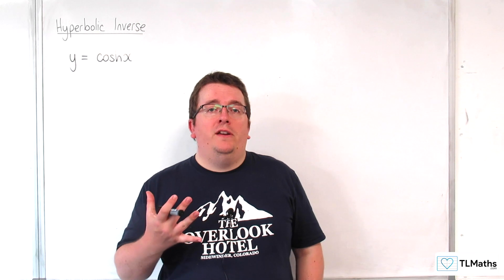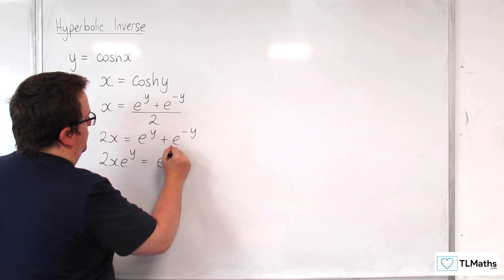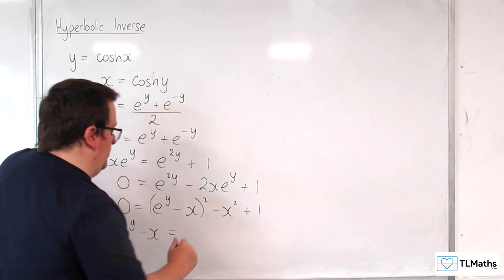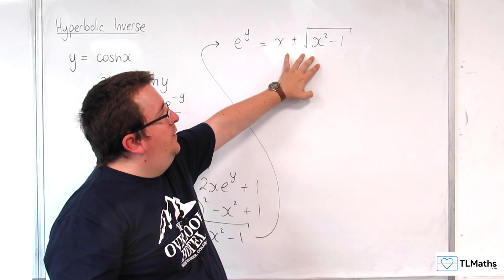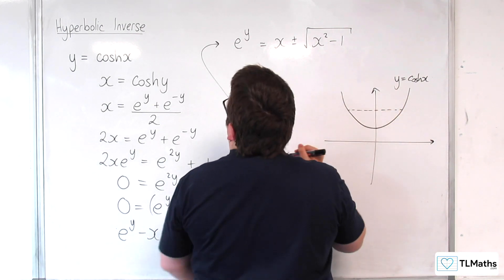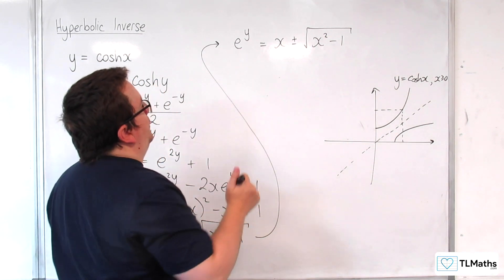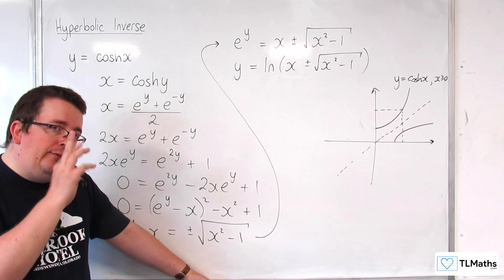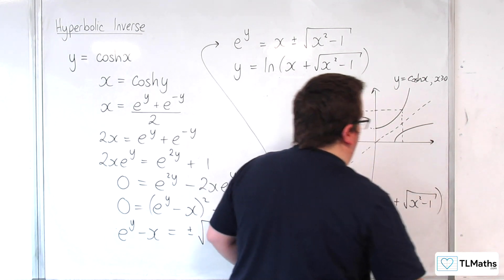A-Level Further Maths H4-03 Hyperbolic Inverse: Logarithmic Form of y=arcosh(x)